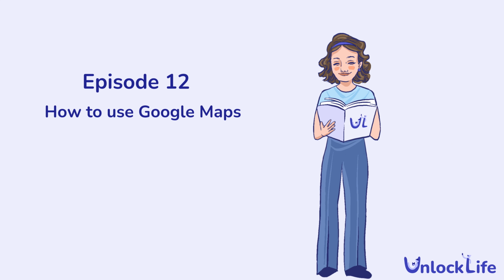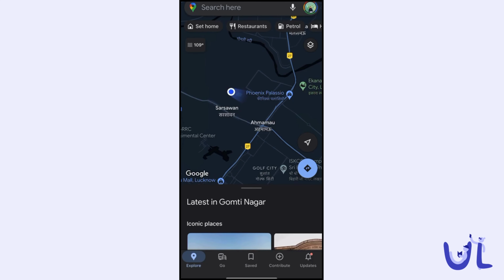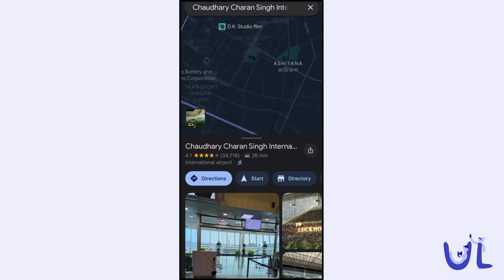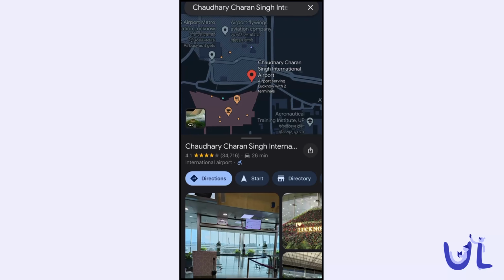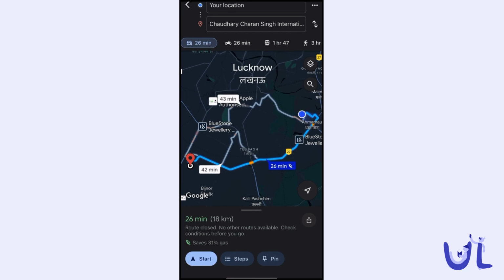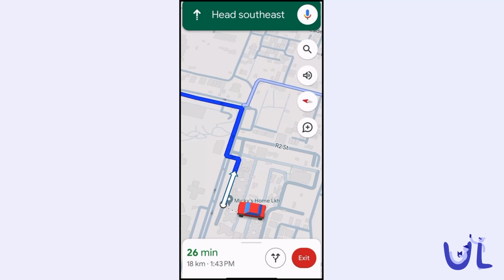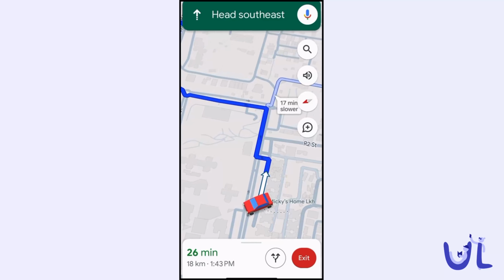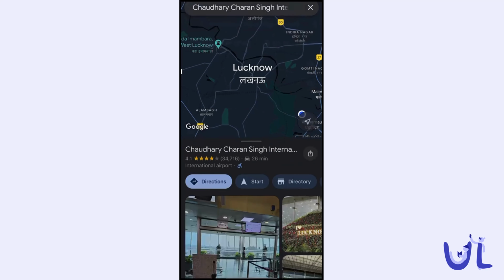How to use Google Maps [English] | Episode 12 | Tech-it-Easy with UnlockLife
In this episode, we share how to use Google Maps. Now travelling can be hassle-free with the help of Google Maps.

3 ways to unlock life -